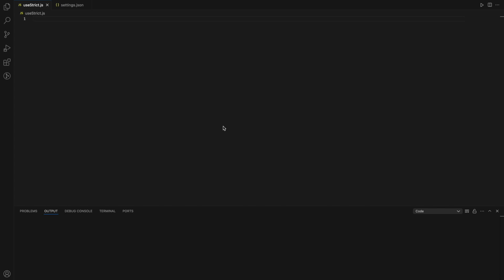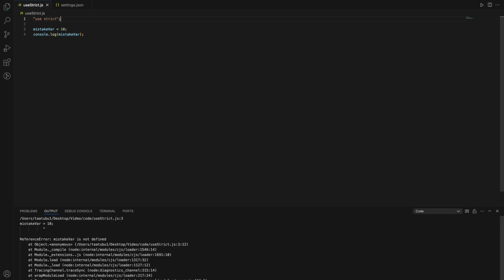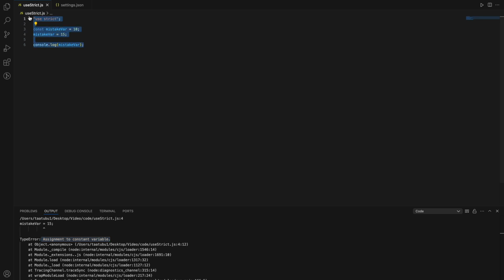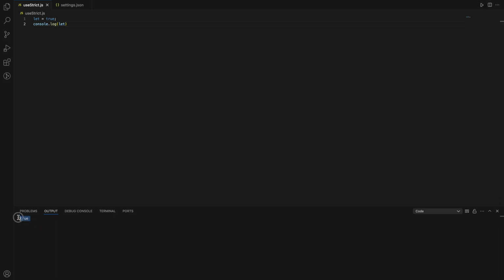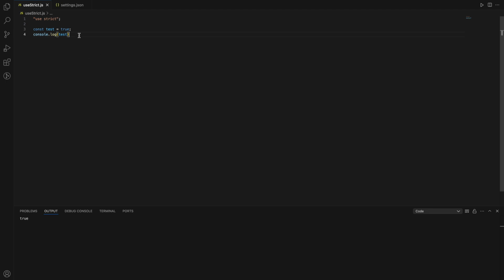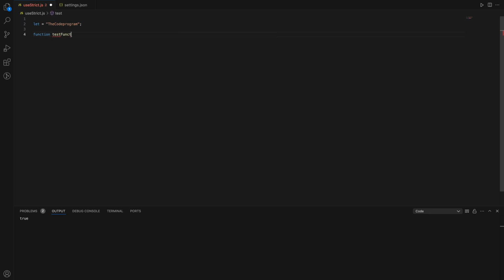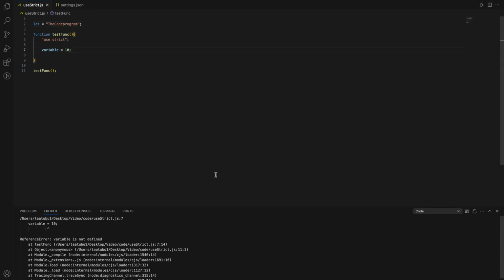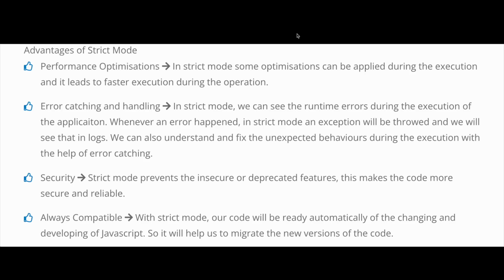Explanation of Strict Mode in JavaScript - TheCodeProgram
Hello everyone, in this article we are going to talk about strict mode in Javascript we will see the benefits and importance of strict mode in Javascript of strict mode.

"Use strict" is a command which is introduced with EcmaScript5 to enable the strict mode and error handling in JavaScript. We use the "use strict" at the beginnin gof the script or function, and after that code will be executed within the strict mode. With it we can see the errors in the log to understand the issues better